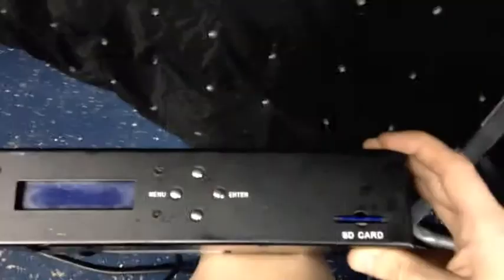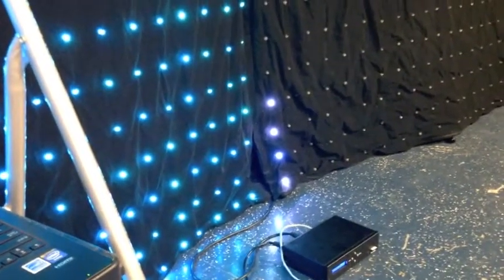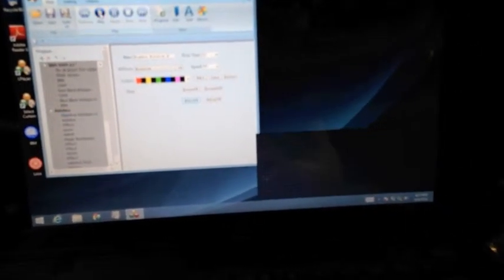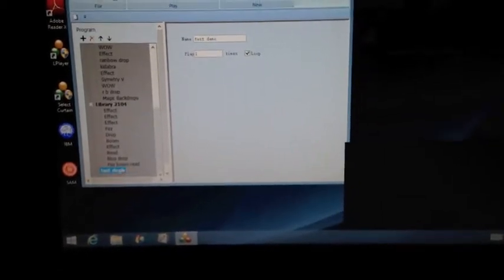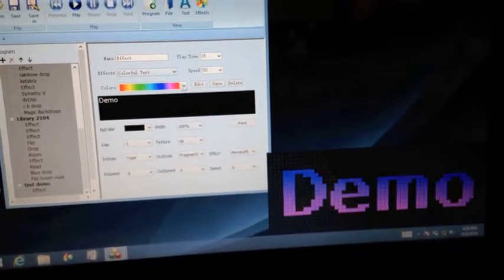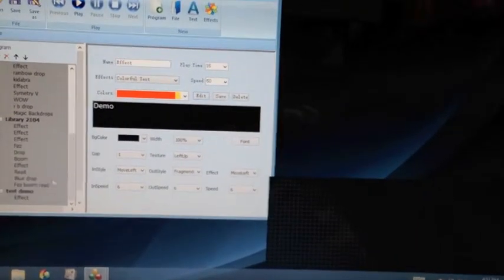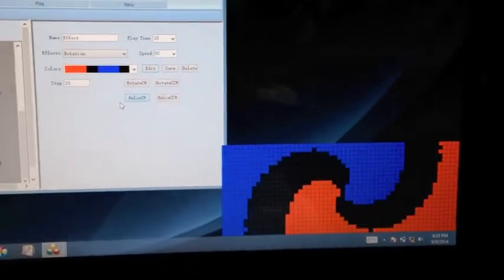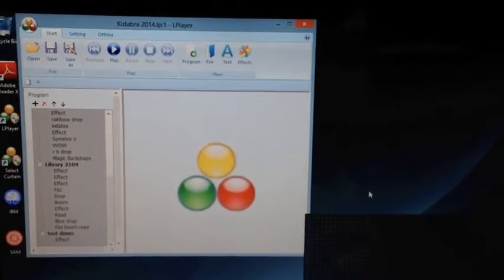Magic Backdrops DJ Curtain LED PC Controller Tutorial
Magic Backdrops easy to use PC Controller Tutorial. Custom production of portable LED curtains for DJ's entertainers world wide.